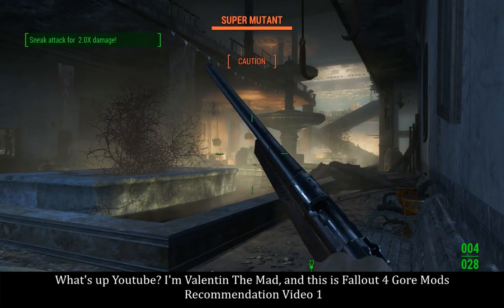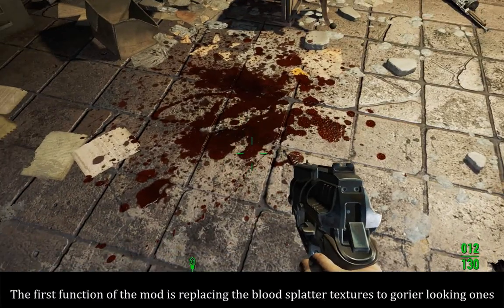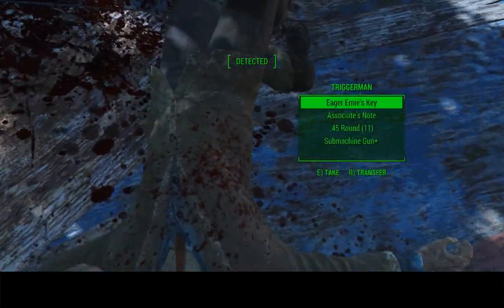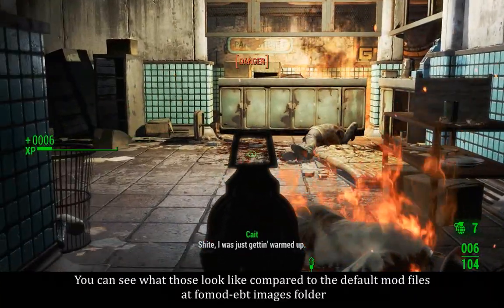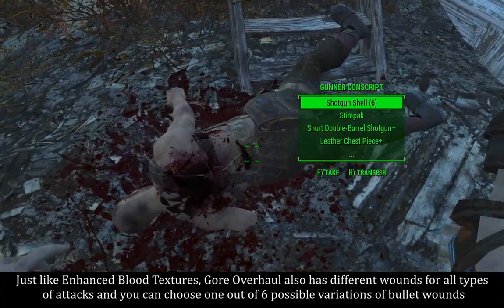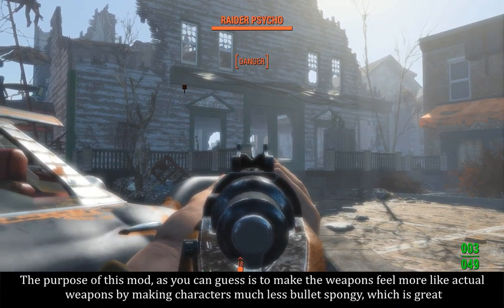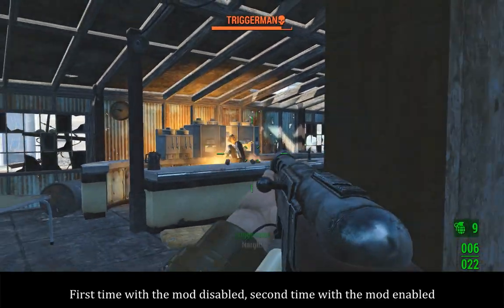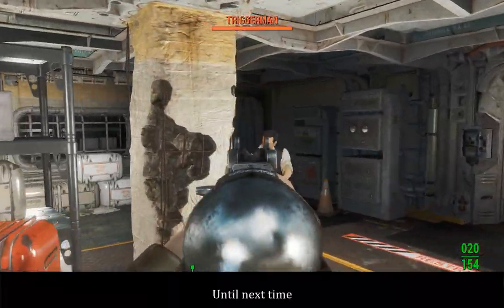Fallout 4 Gore Mods Recommendation Video 1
A video demonstrating recommended gore improvement mods for Fallout 4.

MODS:
Enhanced Blood Textures by dDefinder1